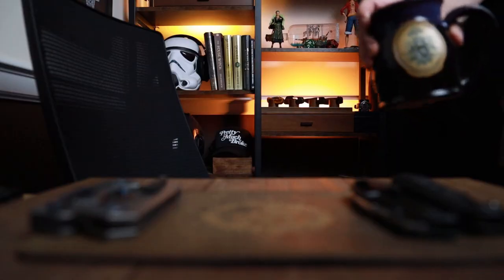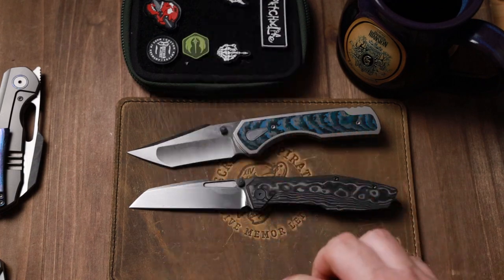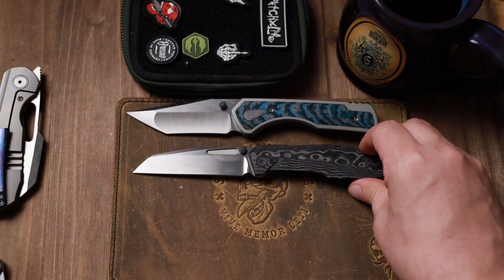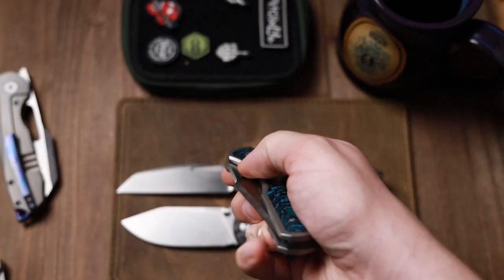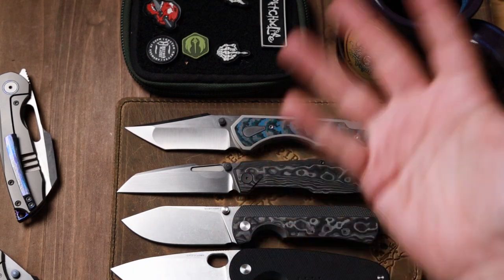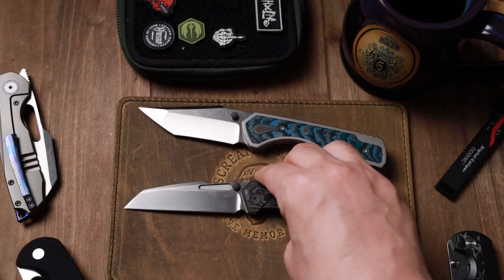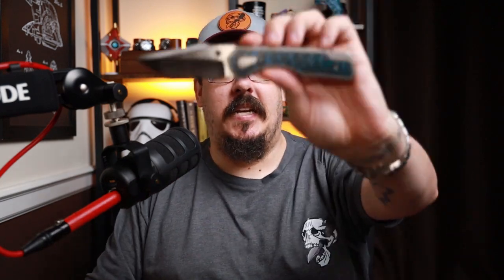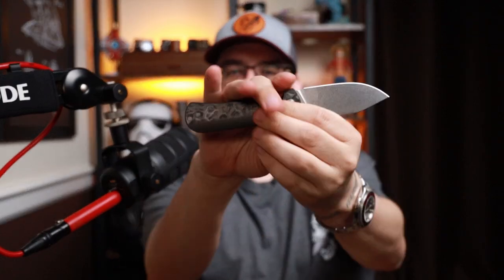The Best Every Day Carry Pocket Knives of 2023!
2023 has been a great year for Knife nerds and these are my top 3. Let me know if you agree or not! The Quiet Carry Nine comes and goes, but they are always making more. The Null Knives Raikou pre-order has ended, but there will be more and they are shipping next year.